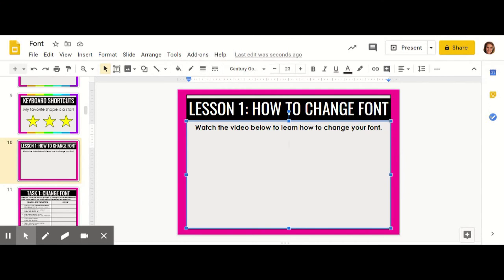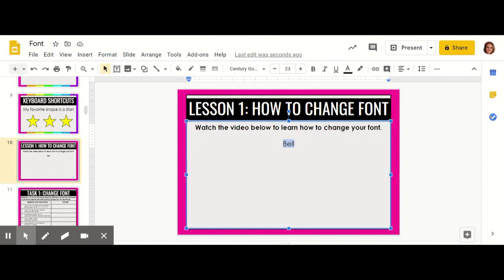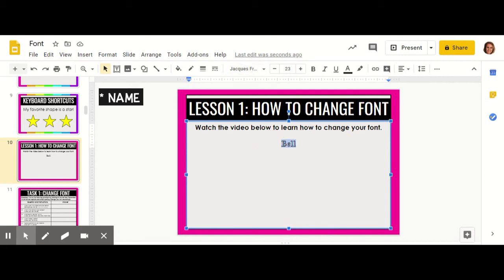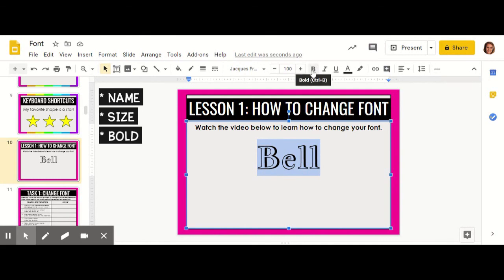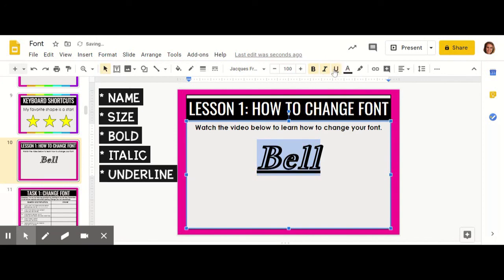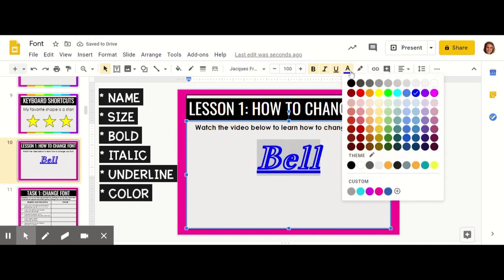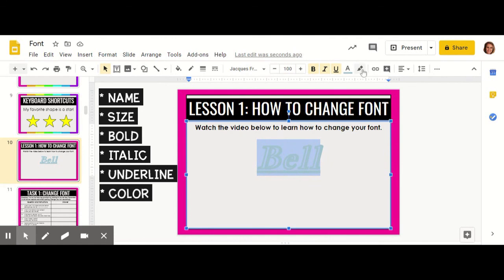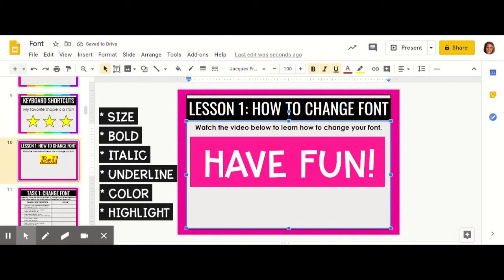How to Change Font on Google Classroom Tutorial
Teach your students how to change fonts on Google Slides using this updated step by step guide and child friendly tutorial.